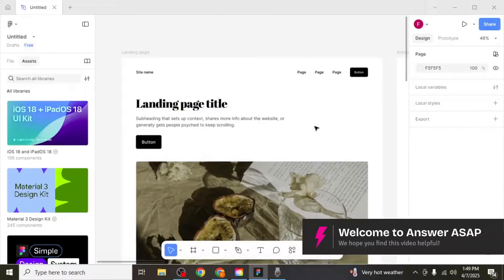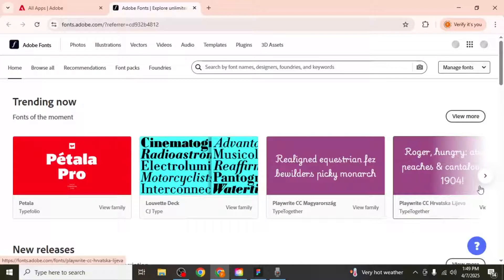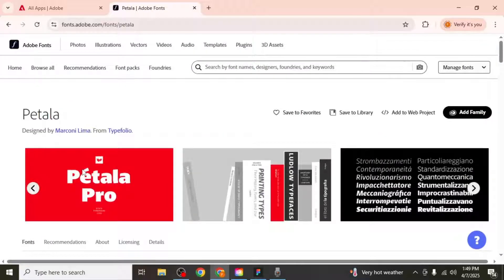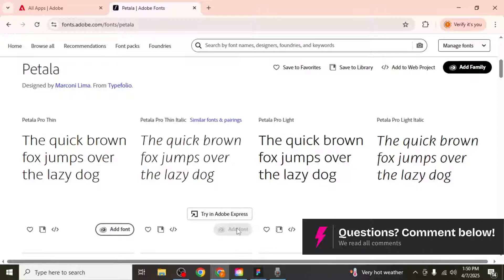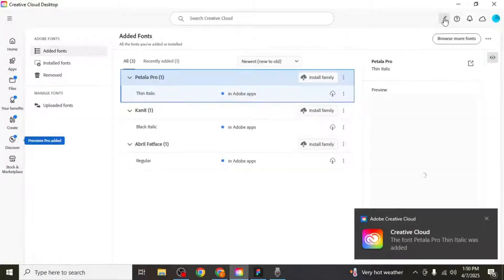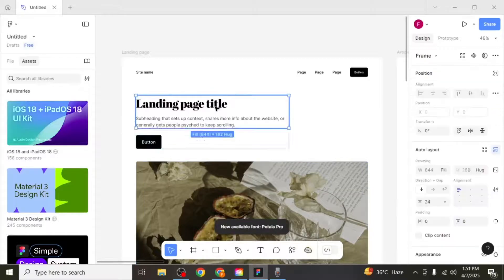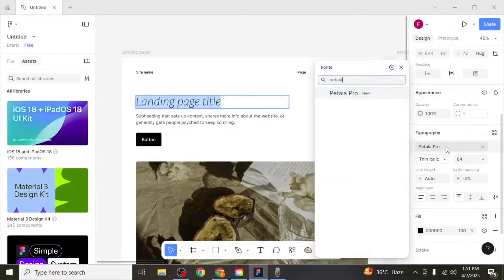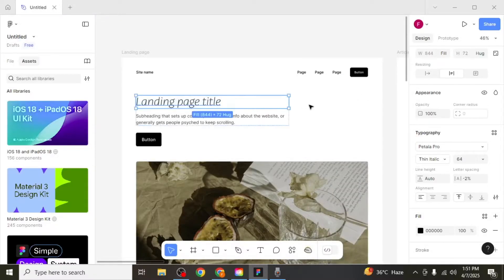How to ADD Adobe Fonts to Figma (Step by Step)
Want to use Adobe Fonts in your Figma designs? This step-by-step tutorial shows you how to sync Adobe Fonts to your computer and access them within Figma. Learn how to integrate custom typography seamlessly for professional-looking projects.